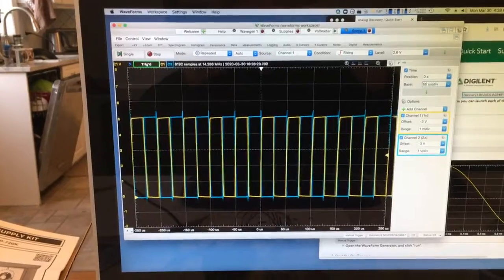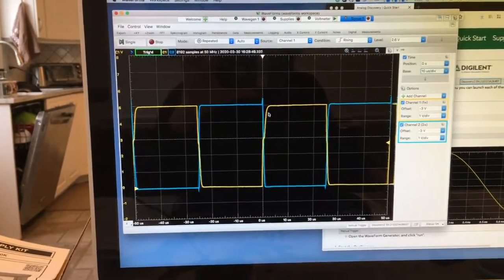P364 lab20 part3.2b - using smaller resistor